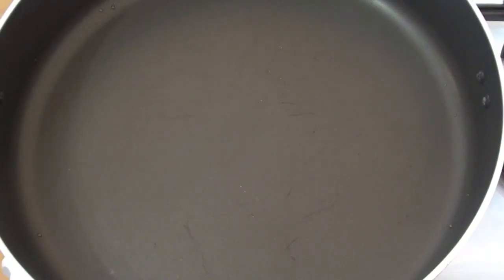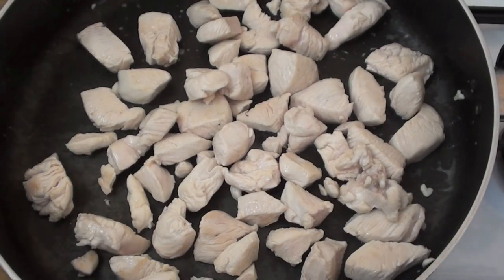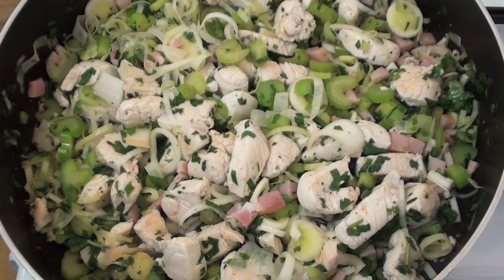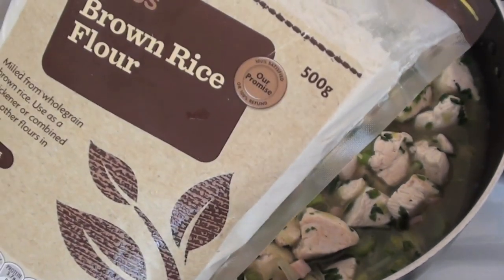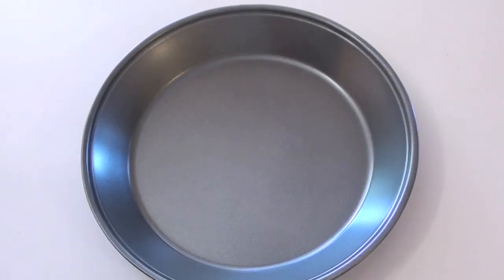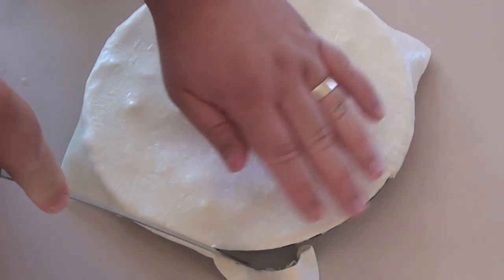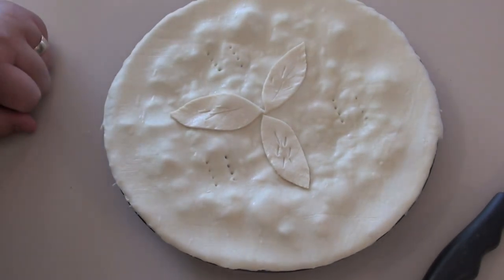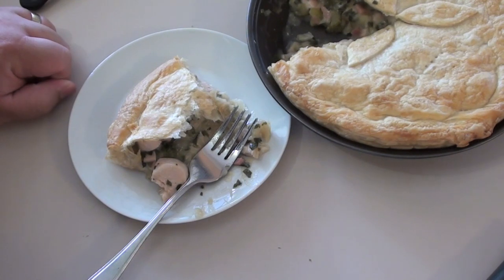How to make Chicken Pie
3 chicken breasts
1 leek, white part only, sliced
2 celery sticks, sliced
2 tbs brown rice or plain flour
1 cup (250ml) chicken stock
2 sheets ready-rolled puff pastry
salt and pepper to season
1 sprig rosemary
1 cup bacon diced
1/2 cup parsley chopped

~ Nicko

Intro theme to Nicko's Kitchen is from TwistedTim01, Bertofski & AussieGriller